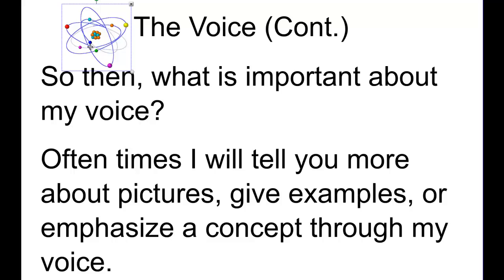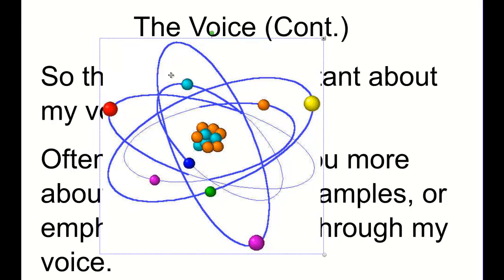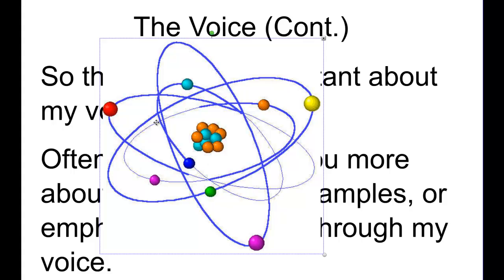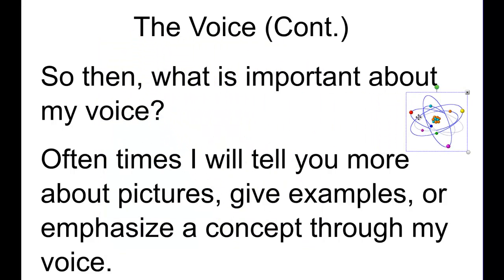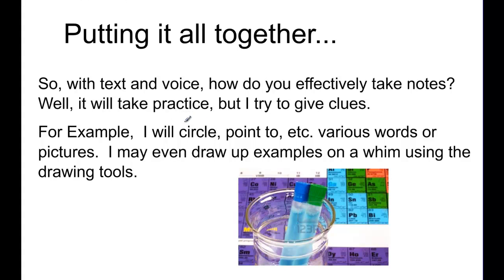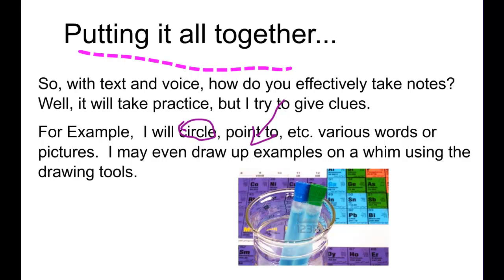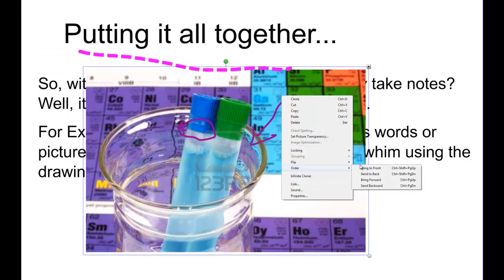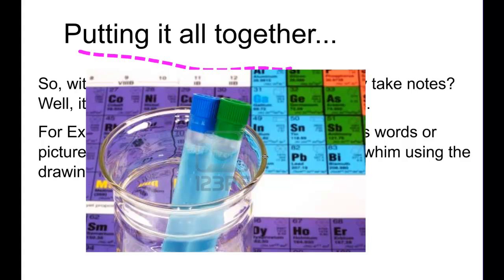Mr. Walker's Chemistry - How to Use Video Series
An introductory video on how to use these videos to best effect.